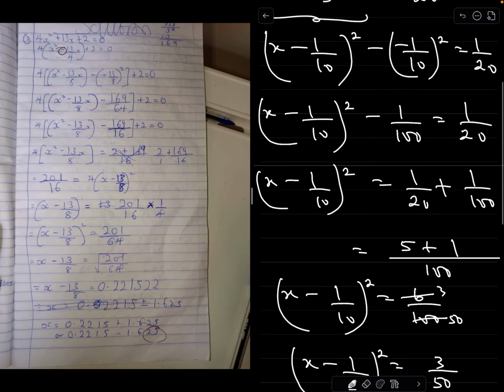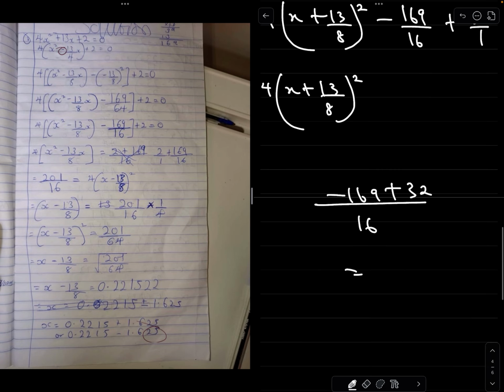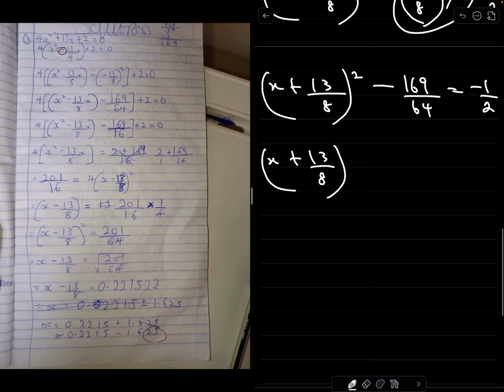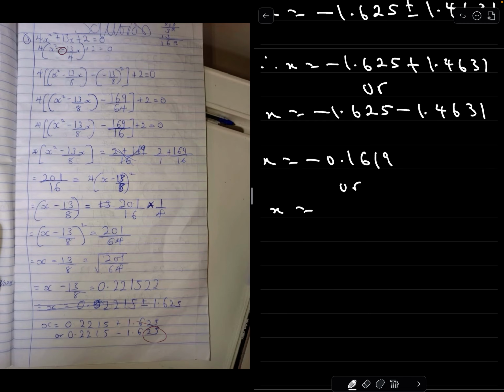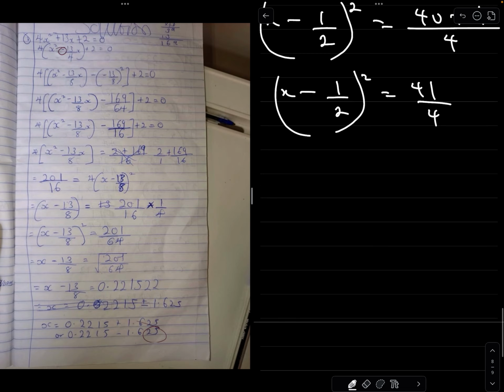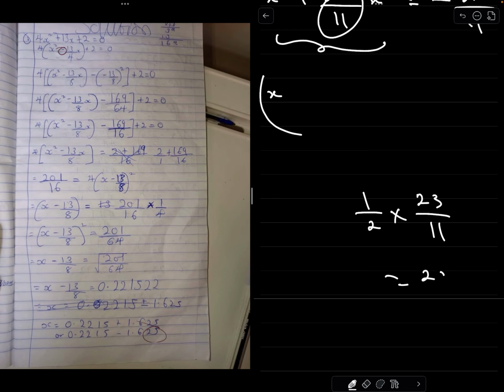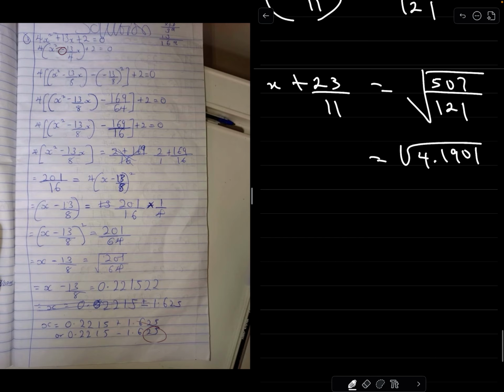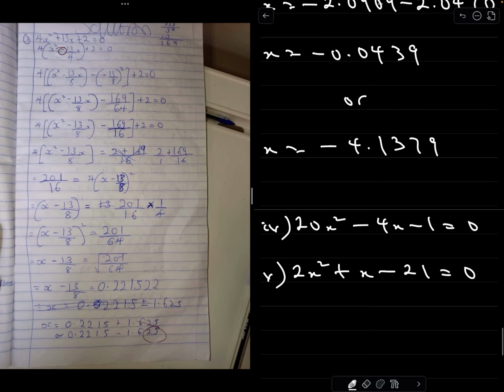COMPLETING THE SQUARE METHOD (CORRECTION TO HOMEWORK)